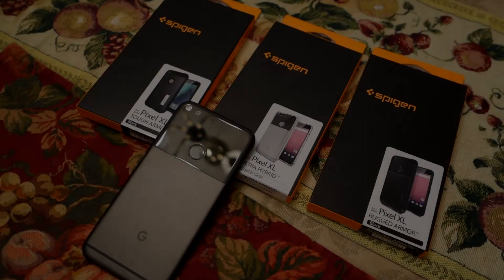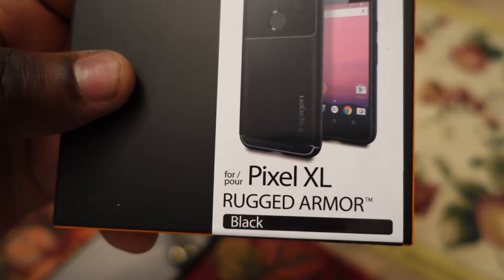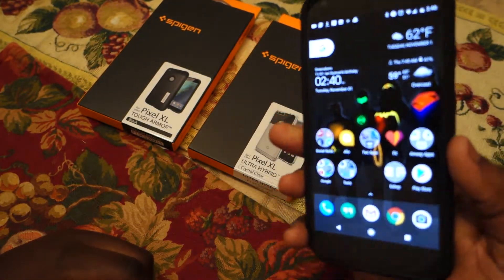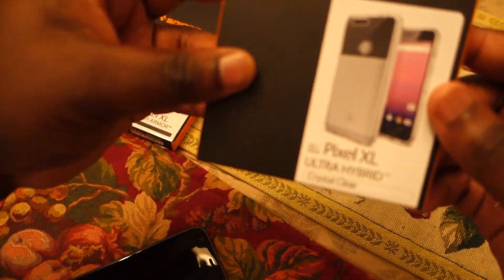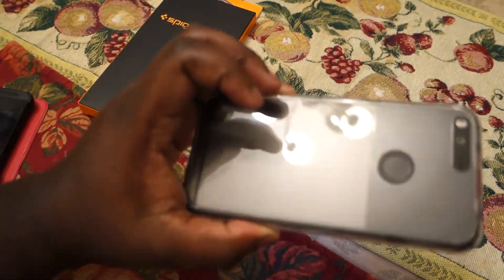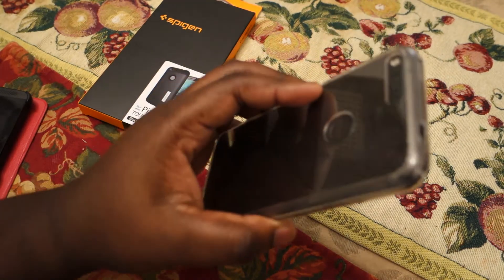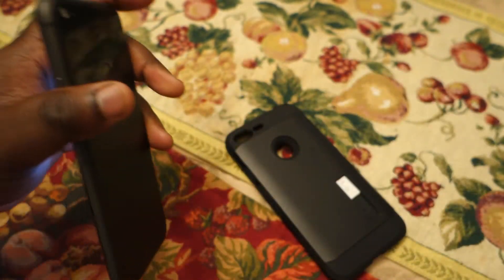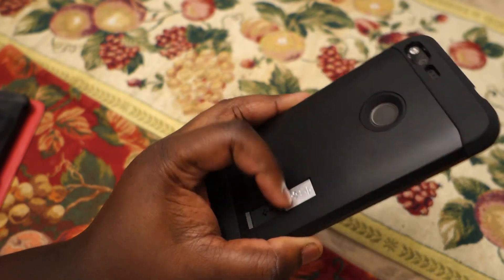Spigen Pixel XL case lineup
Small variety of Pixel XL cases by Spigen

Follow me on Google+: +Alpha Rakama

Spigen Rugged Armor Google Pixel XL Case:

Spigen Tough Armor Google Pixel XL Case with Kickstand:

Spigen Neo Hybrid Crystal Google Pixel XL Case: